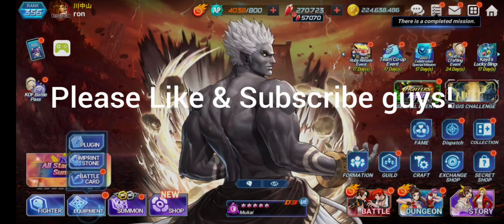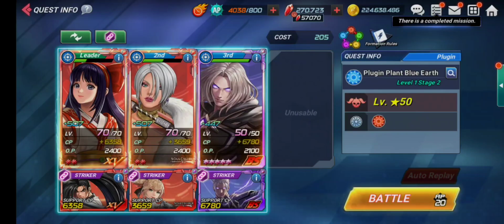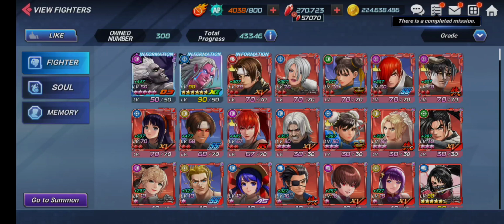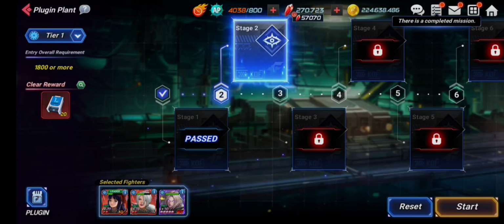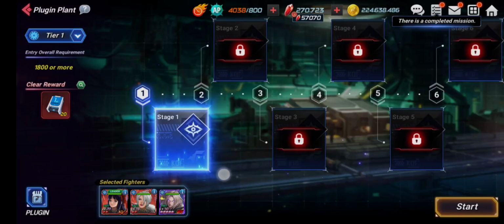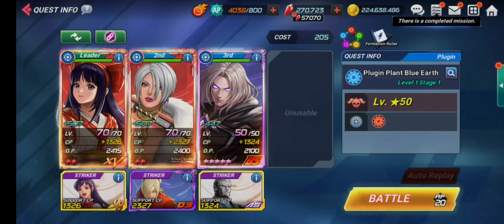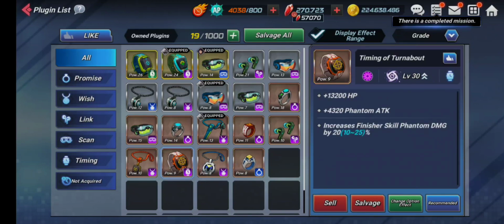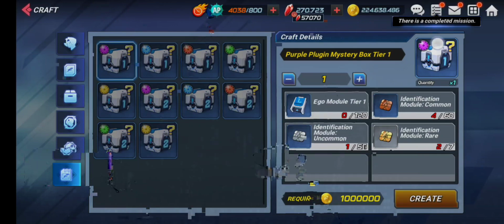Plugin Farming Strategy without Strong Characters | KOFAS | The King of Fighters All Star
Hello friends in this kofas video I will give you a strategy that will help you to farm plugins effectively without having Ultimate characters.

Plugin is the latest addition in king of fighters all star. There are 5 different plugins and you can use one of each with every characters. Ultimate characters can equipp 5 plugins while all oter characters can equip 4 plugins.

There are 2 different ways to farm plugins. First one is to play in Plugin plant. Second one is using craft option. In the second option you will need items like Identification module and Ego module. You can farm ego module in Plugin plant. Identification module you will get after salvaging plugins.